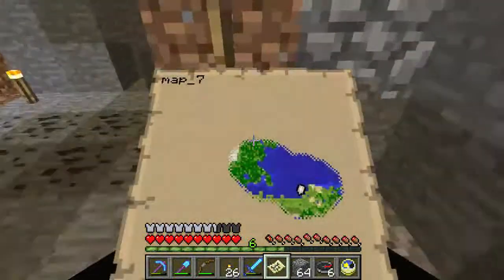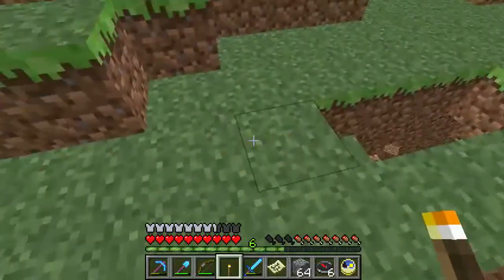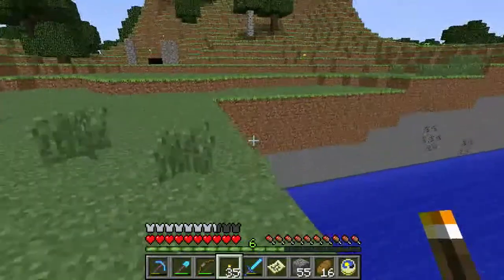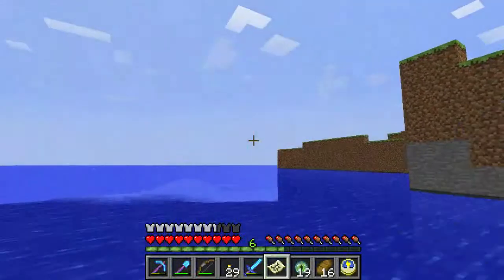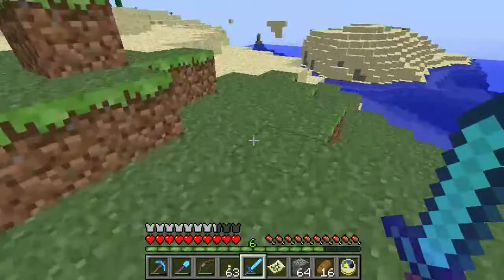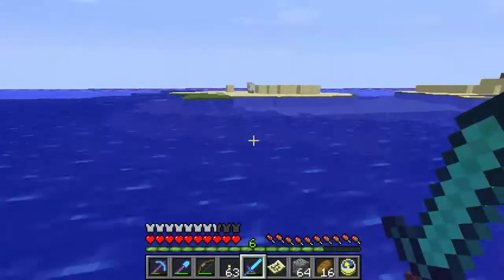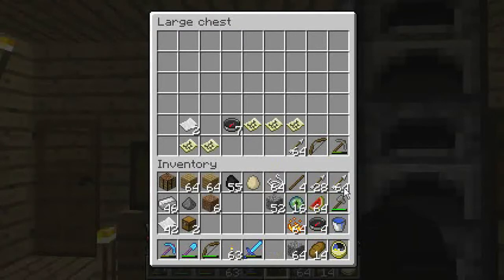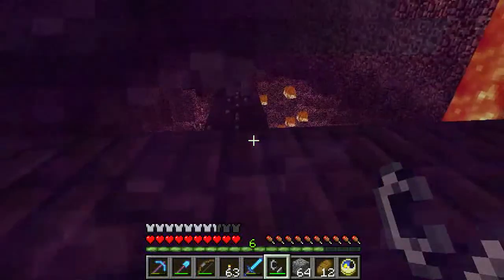Minecraft -144- Stronghold Quest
Now that I've proved that the latest abandoned mineshaft does not intersect with a stronghold and I've stripped it of lots of resources, it's time to continue the quest for a stronghold.  This time I will not stop until I find one.